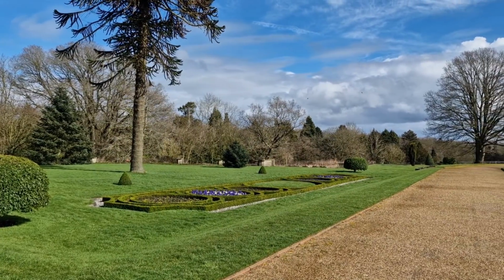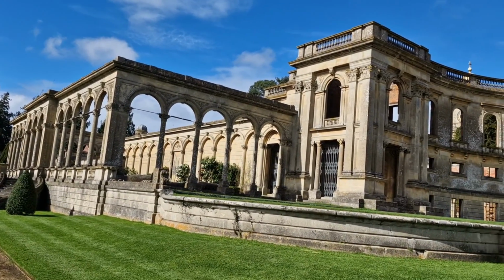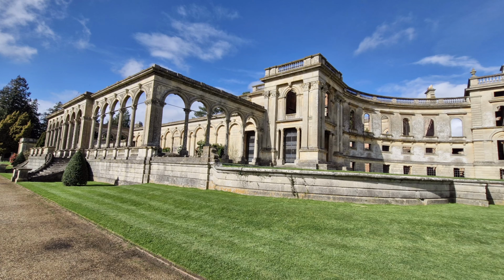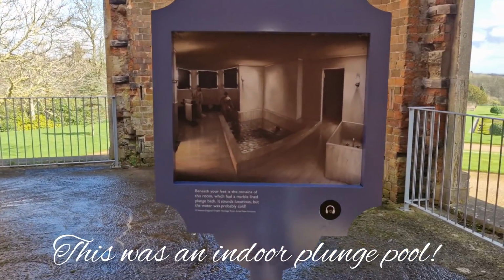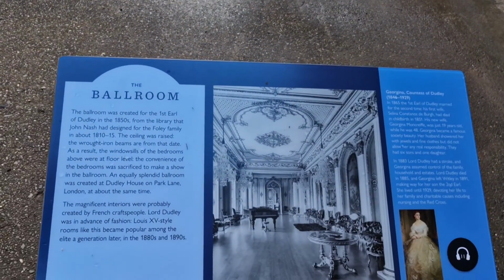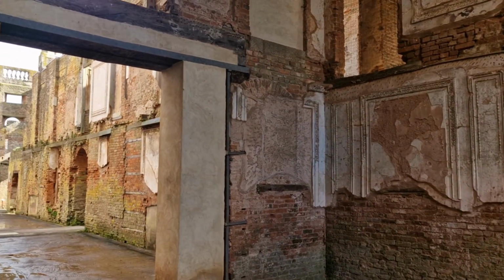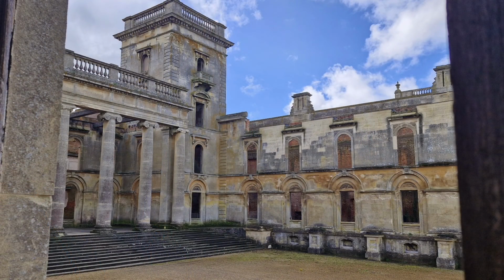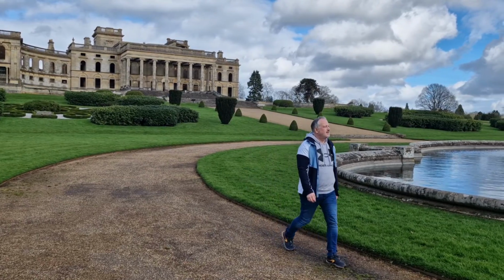WITLEY COURT IN England once the finest Regency Mansion and home to the Earl of Dudley...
We enjoy a wonderful tour of the remains of Witley Court in Worcestershire once home to the Earl of Dudley who remodelled it into one of the finest Regency mansions in England... it was a party house where anyone who was of high social status would have danced the night away! Sadly destroyed by fire in the 1930s it still stands and commands an impressive appearance on a bright sunny March day... Enjoy our unique content ✨️